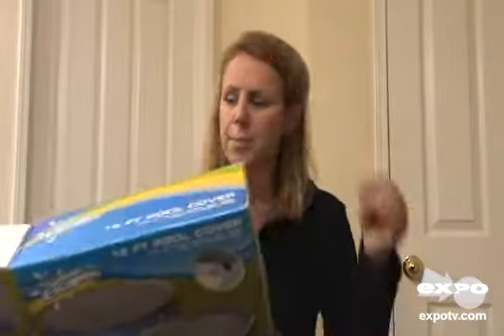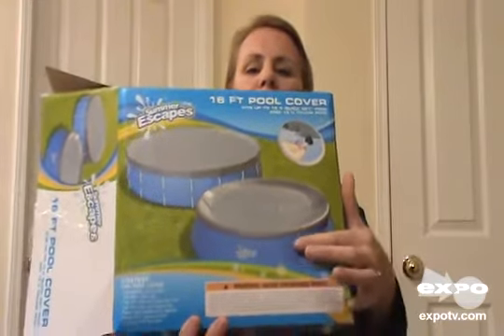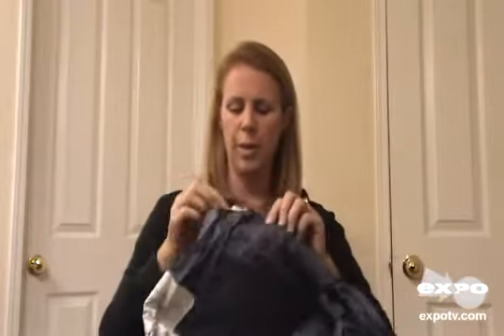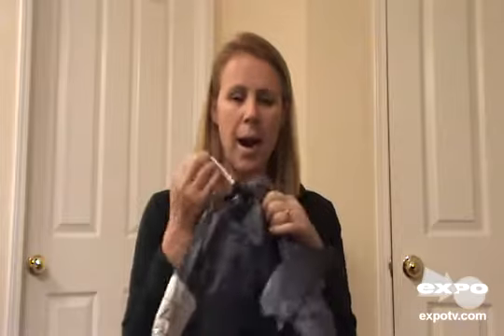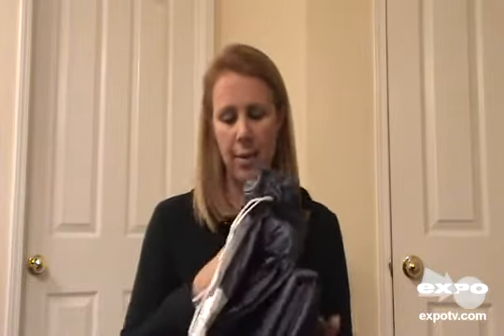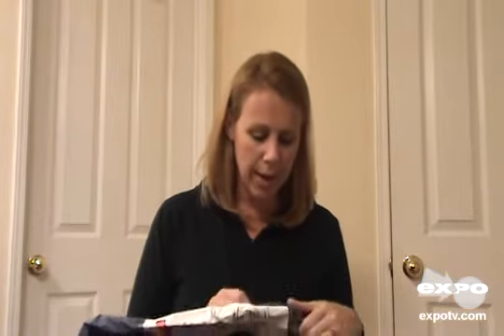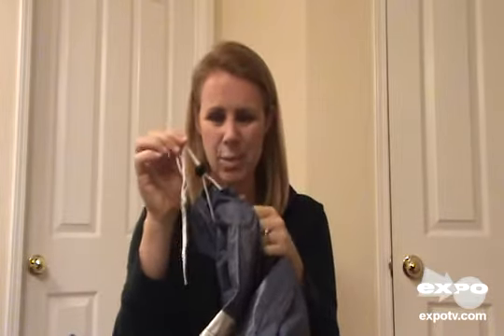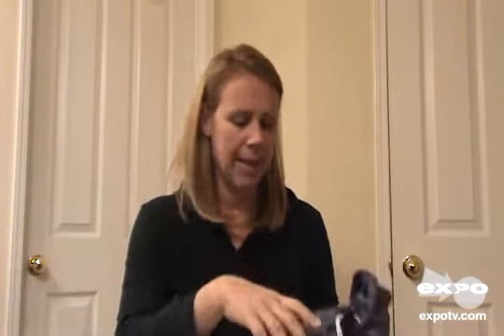Summer Escapes Debris Cover For 16ft Ring Pool Or 15ft Frame Pool Review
Keep your pool clean with the Summer Escapes Pool Cover for 15' Frame/16' Ring Pool. This pool cover is made from durable PVC material and is designed to fit a 15-foot frame pool or a 16-foot ring pool. A drawstring allows you to make this pool cover as big as you need to and helps the cover to hold snugly to your pool. It keeps the wind from blowing off the cover and protects the pool from bugs, dirt, leaves and other debris. This Summer Escapes Pool Cover is easy to install and a must-have pool accessory this summer.